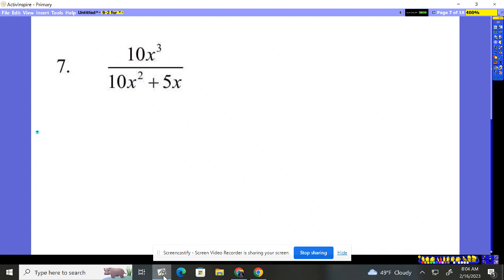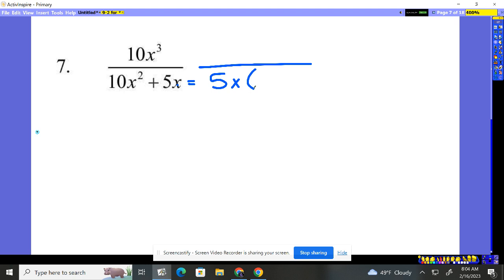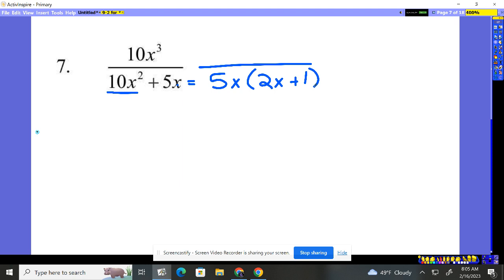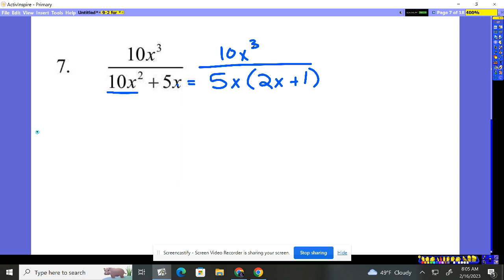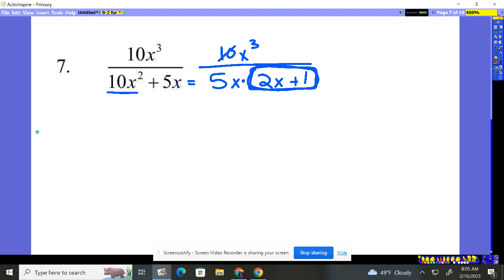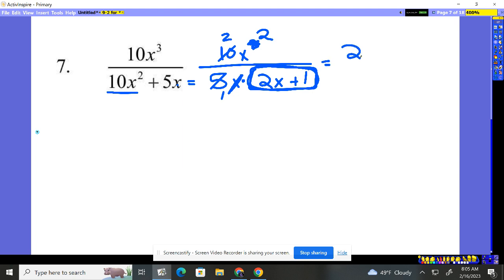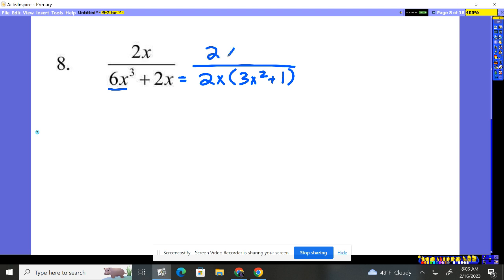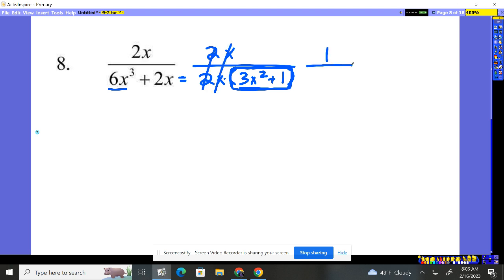Algebra 2 9-2 #7-8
Simplifying Rational Expressions (Division)